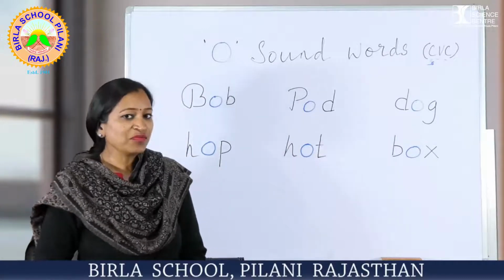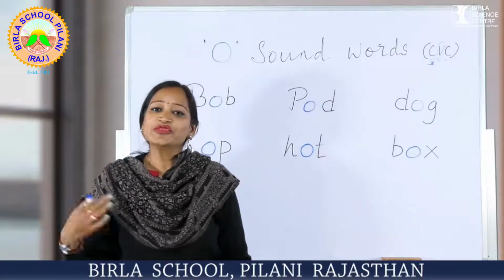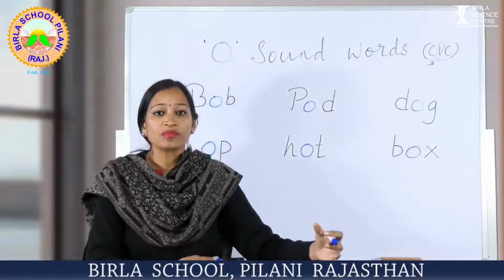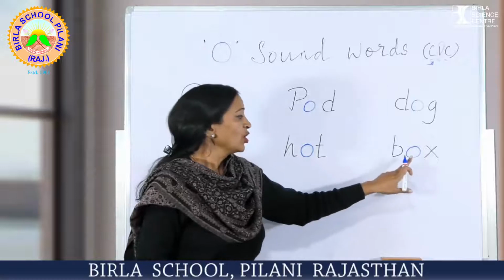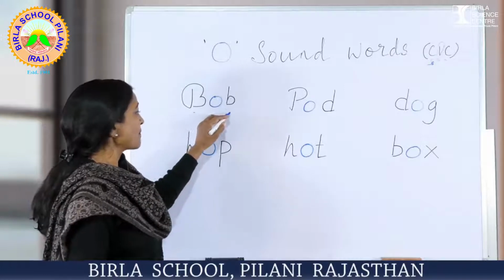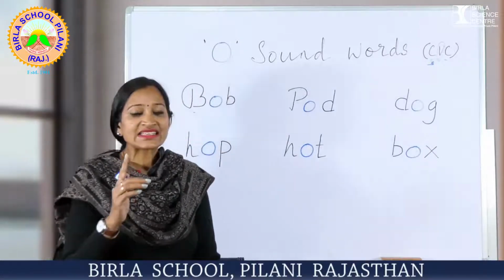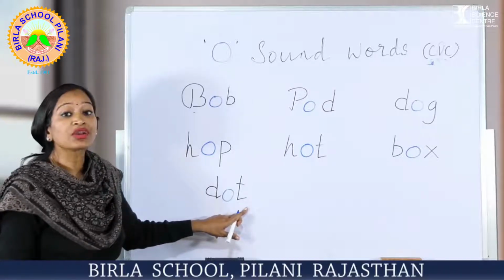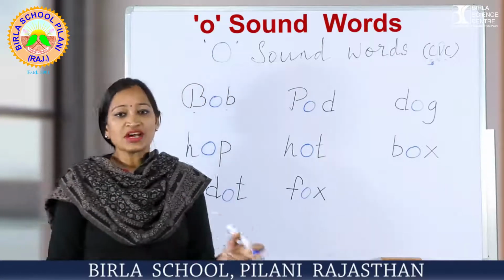Vowel 'o' sound words I Short 'o' sound words I 3-Letter words in English I English Phonics I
Learn to read vowel 'o' sound words in English. CVC words are taught in an easy manner for  kids in LKG and UKG can learn to read and write.